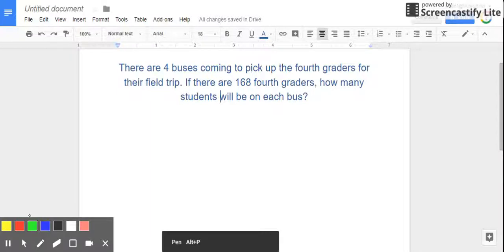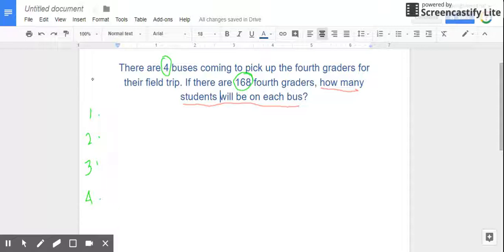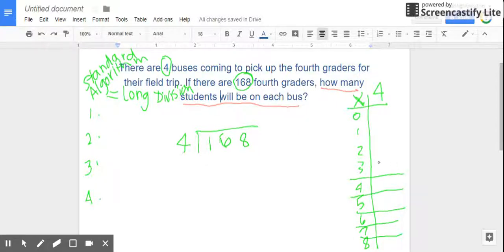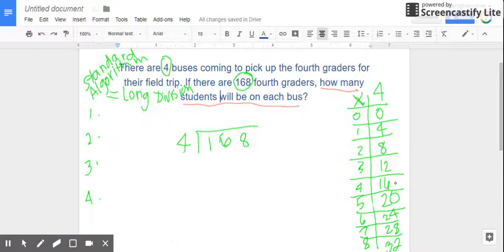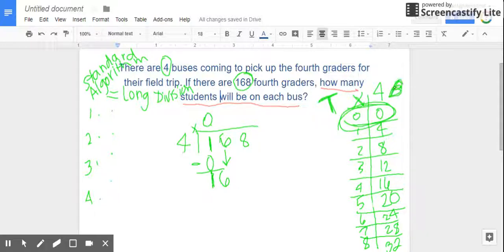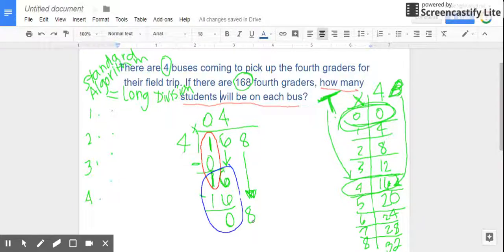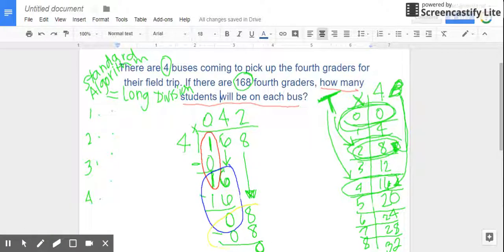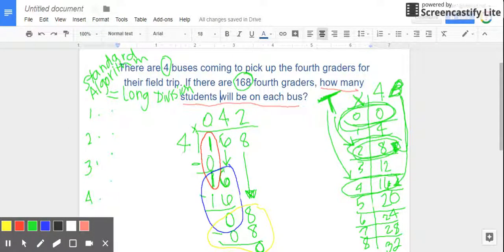4 4F Divsion Long Division Method